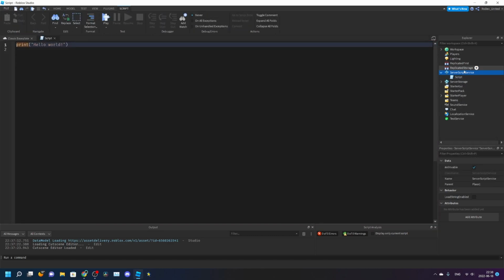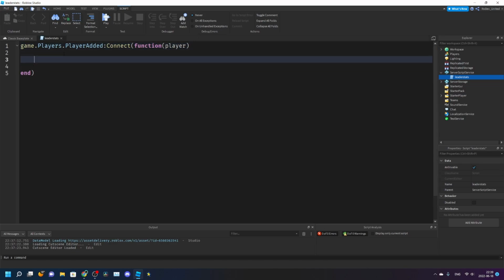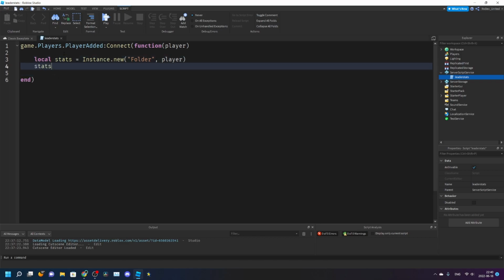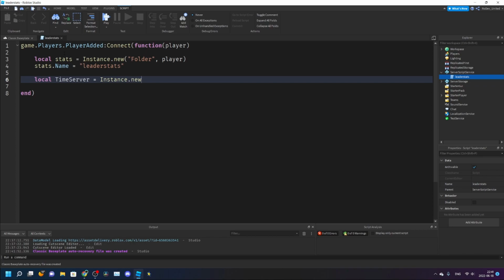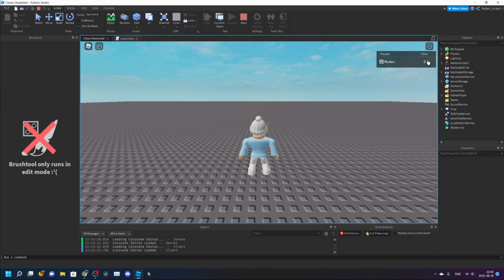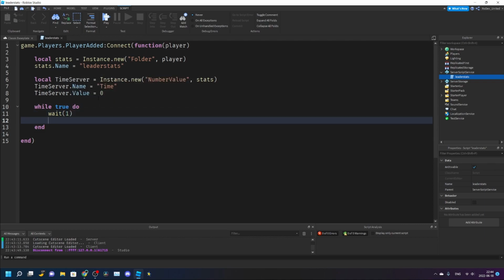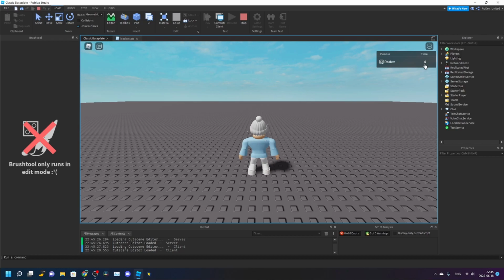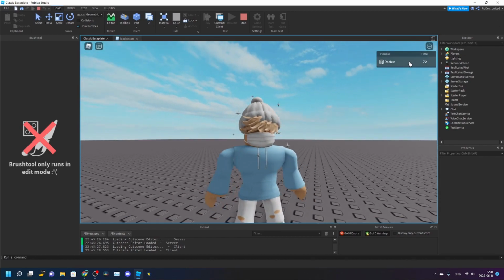How to make a leaderstats script I RobloxStudio I V2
Hello, and welcome to the video today we are gonna learn [How to make a leader stats script] [Easy]

💚 Help my channel grow to at least 100 by the end of this year to get into a 1K Robux giveaway!! :D
🔔 TURN ON THE ALARM WITH ALL NOTIFICATIONS!

TimeStamps!
0:00 - Intro

                                     other
▶ ️ For the best quality, watch the movie in full-screen mode.